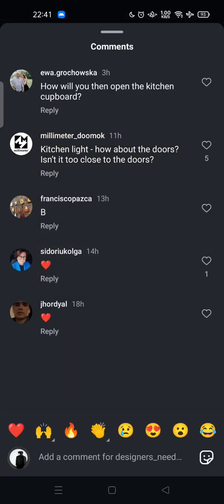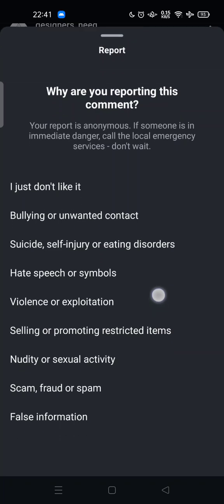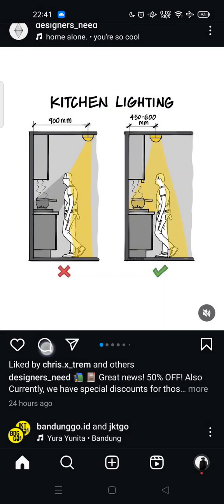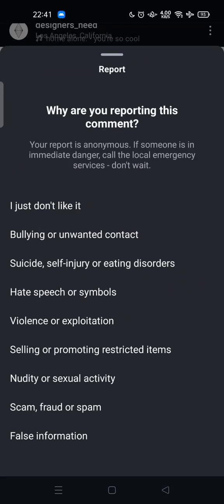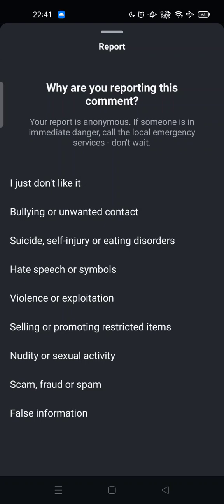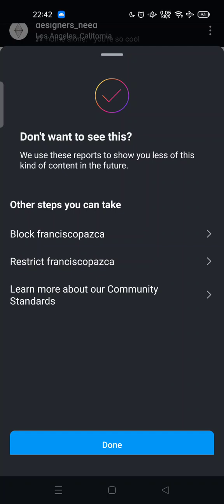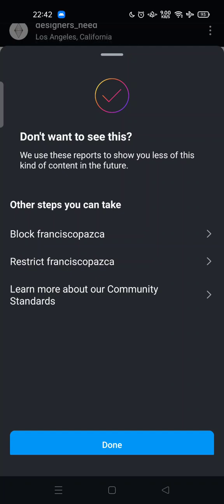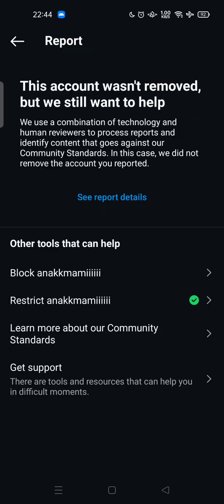⭐ TUTORIAL: How to Report A Comment on Instagram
How to Report A Comment on Instagram | Tutorial.